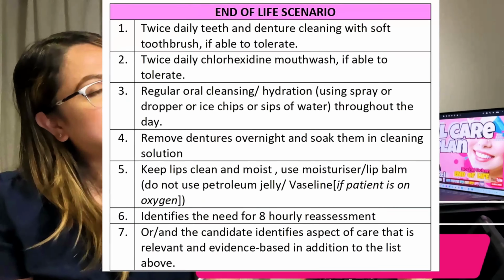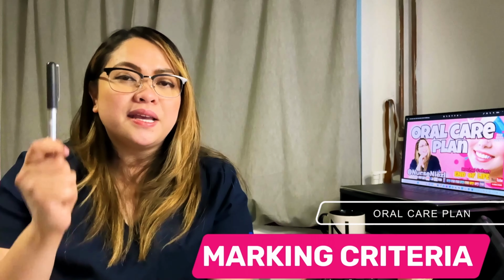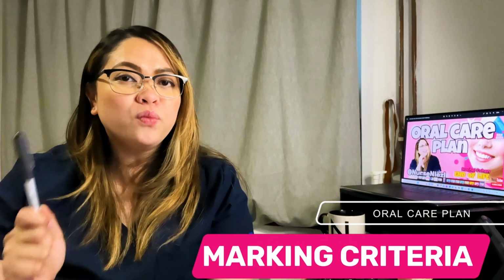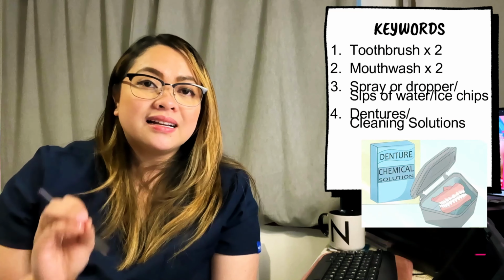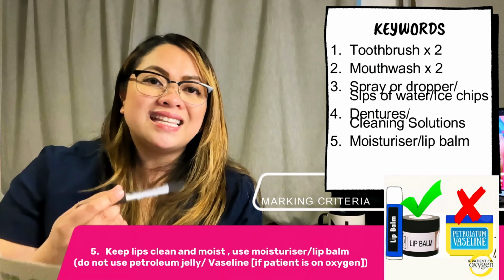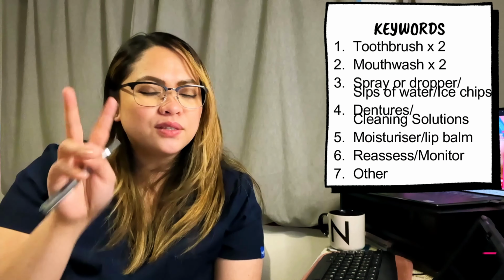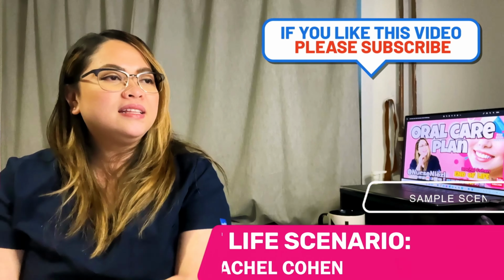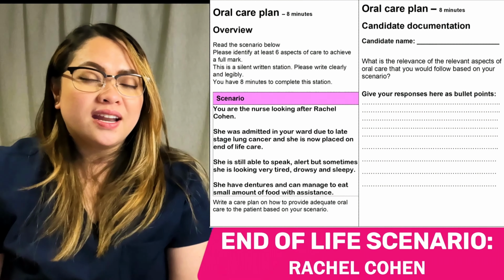ORAL CARE PLAN : END OF LIFE SCENARIO (NMC OSCE 🇬🇧 )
Hello beautiful people and to all the nurse champions out there.

To those of you who are about to take the UK NMC Exam, this channel can help you prepare and pass your OSCE Exam.
This video will show you how to do the an ORAL CARE PLAN.
There are 4 Scenarios for Oral Care Plan Station.
-Critical Care Scenario
-Learning and Physical Disability Scenario
-Cancer Treatment Scenario
-End of Life Scenario

Here we discussed about the END OF LIFE SCENARIO :  RACHEL COHEN
This station should be done within 8 minutes.

Video Content:
00:00 -  01:07     Intro
01:08 -  03:16     Oral Care Plan
03:17 -  06:59     Marking Criteria (END OF LIFE SCENARIO)
07:00 -  09:47     Sample Scenario : RACHEN COHEN  and Answers
09:48 -  12:41     Outro

I hope this video can help nurses from all over on becoming UK Registered Nurse.

This Channel evolves on different things. I just wanted to become a nurse vlogger.
 Start small and work my way through it. Most of the videos I uploaded are about helping others become a Registered Nurse here in the UK.
How to live and work abroad, literally just showing my everyday life and struggles as a nurse.
 Living abroad means I have to leave my family back home.
This is one way of updating them and showing them my day to day life. As said earlier, I am new to making content, that is why I post atleast twice a week.

Life is a bit busy and I am a full time nurse but I will try my best to upload more videos as often as I can. Rest assured these videos will be fun and enjoyable. And hopefully you'll join me on these journey.
See you on the next vid!